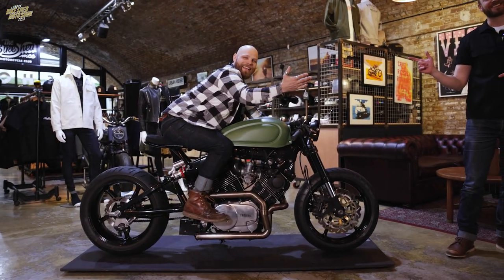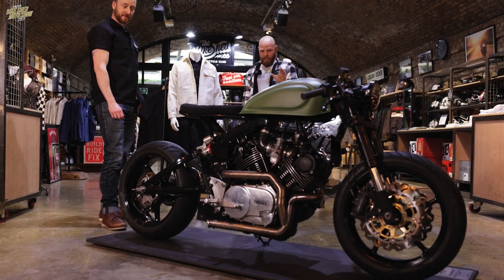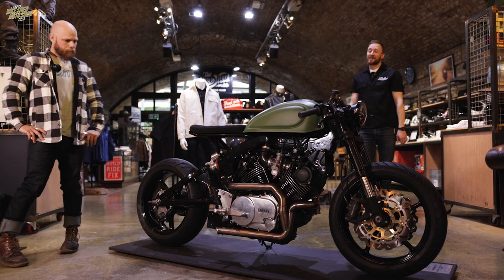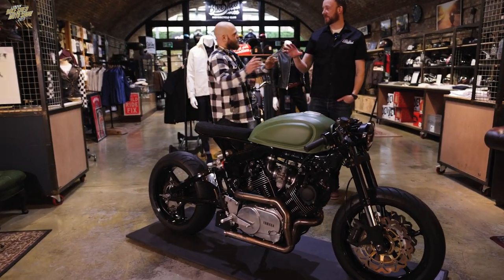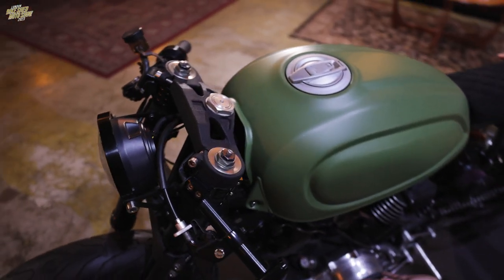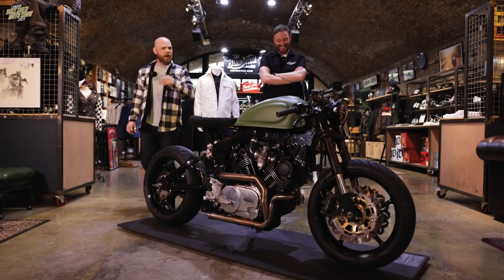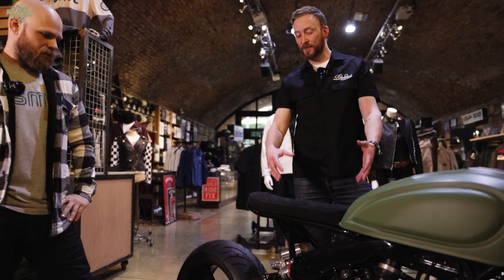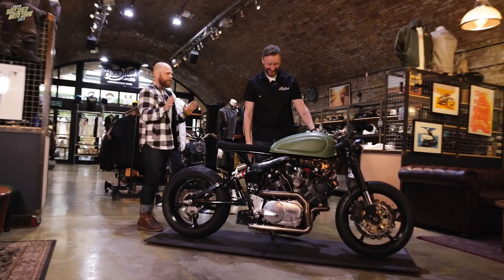EP08 - Jimbo's Shed-Built Yamaha TR1 - Road To The Show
26 / 27 / 28th May 2023 - Tobacco Dock, London

The final episode of Road to the Show Series II is here!

In Episode 8 we speak to our very own Jimbo, a talented Shed Builder who enjoys nothing more than sharing his ideas and inspirations daily at the Shed… We love him for it really! He also fabricates and builds some pretty special stuff. We delve into his Yamaha TR1 from 2022 and catch up on the progress of his 2023 Build… also a TR1. Will he finish it in time?

You can catch up on SERIES II of Road to the Show over on our channel. We have covered the Past, Present & Future, visited with Pro and Shed builders and a lot more besides as we prepare for tomorrow - the 2023 Bike Shed Moto Show!

26 / 27 / 28th May 2023 - Tobacco Dock, London